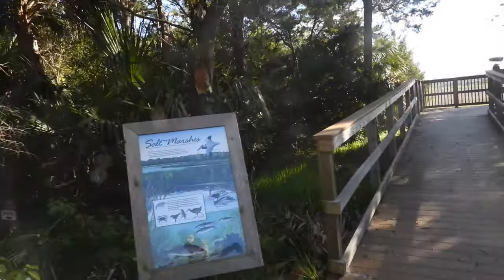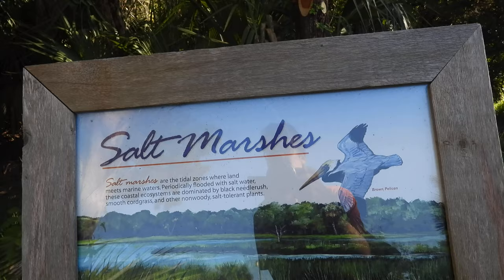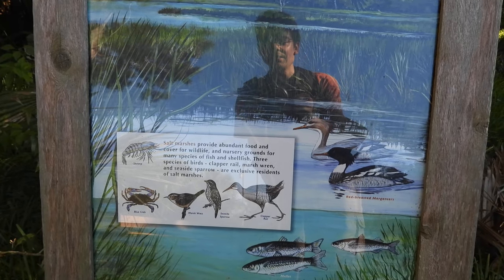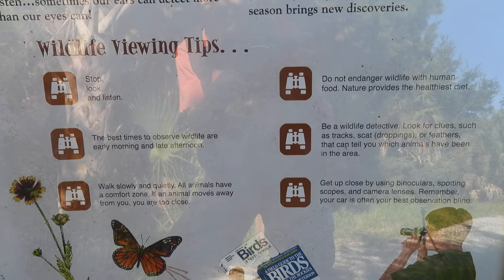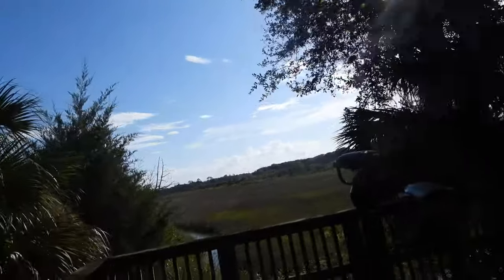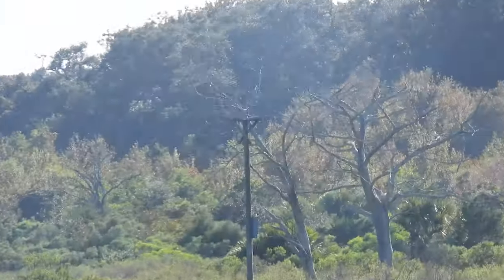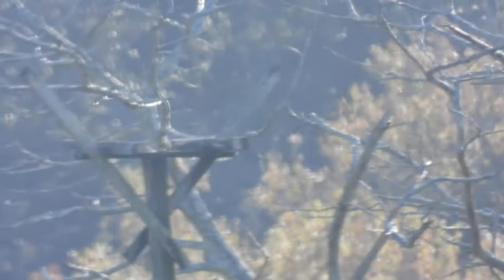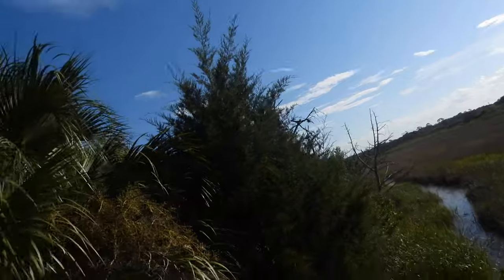Narration of Egans Creek Park Preserve 9/25/20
I decided to talk about some of the plants and birds of the preserve, while at the same time making a joke about it, only because they aren't birds of prey! I then showed an Osprey nest and the bare branch trees that I saw Egrets and an Anhinga last time I was here. I also gave a rundown on how long I've been keeping this Whole Tibalia fish to feed to the raptors. Here's a hint: too long! But I'm still not giving up yet! I will keep on going. but after 2 months of keeping this fish...its only a matter of time before I return home with an unbearable rotten fish smell! I tried giving this fish to an Anhinga, but I didn't record it on video because the bushes would have been obstructing the view. I grabbed the fish twice and tried placing it closer to the water. Then the Anhinga made calls at me. Its almost like he was mad at me for grabbing his fish. But. no, that wasn't what happened, he was just fearful of my presence. He flew as soon as I had switched to the smaller Tibalia that I had. Then I walked all the way to the edge of the park where Jasmine St was and placed the fish on a rock. The Anhinga was standing next to a Great Egret with his wings spread out. I walked away and went with my grandma to go to Dairy Queen and ate a Blizzard. I came back and the fish was still there, and the Anhinga wasn't there as well, just the Egret! So, it was a disappointing day yet again!